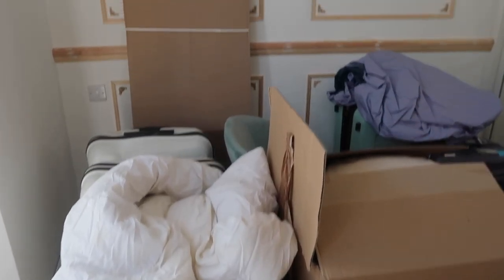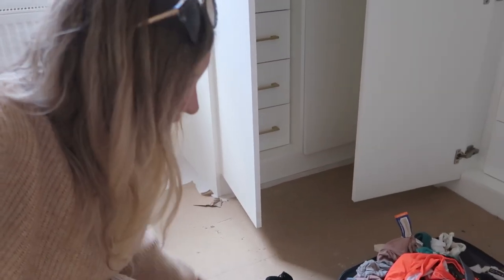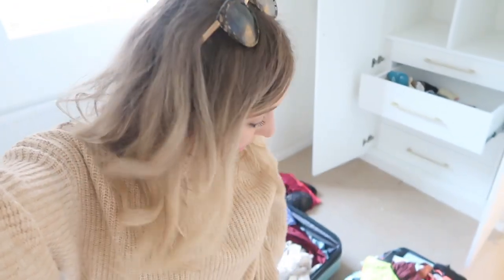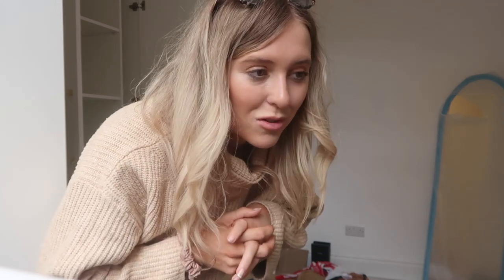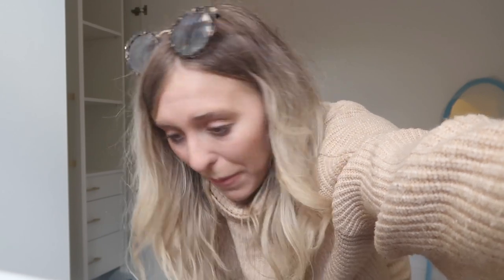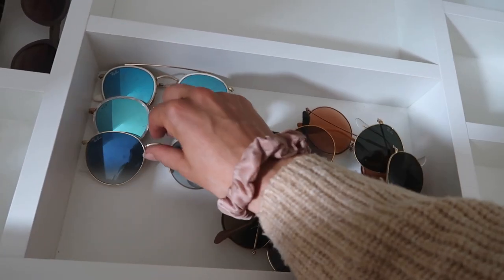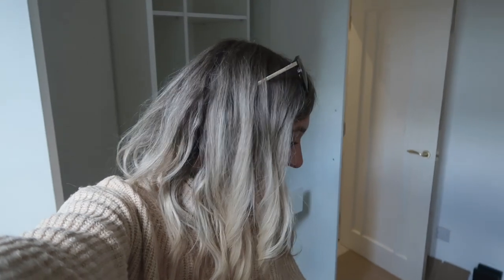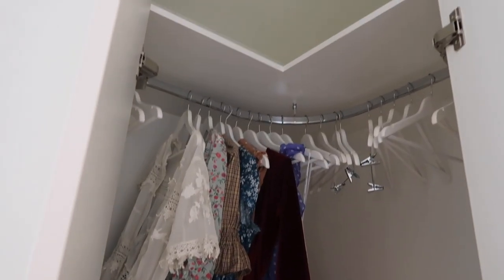My New Walk In Wardobe / Closet & Organise My Wardrobe / Declutter / Spring Clean With Me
Take a look at my new walk in wardrobe / closet space as I try to organise and declutter! Everything I mention is linked below just open up this description box and click show more. INSTAGRAM: @emshelx

Emarsys - video includes Ad integration which is clearly labelled with the words Ad on screen

The kind of baskets I want

FAQS